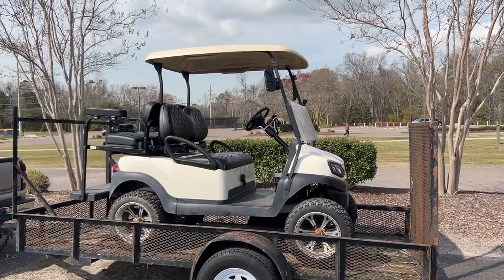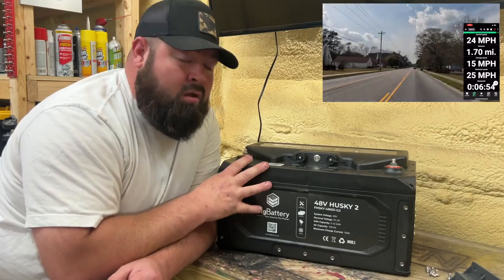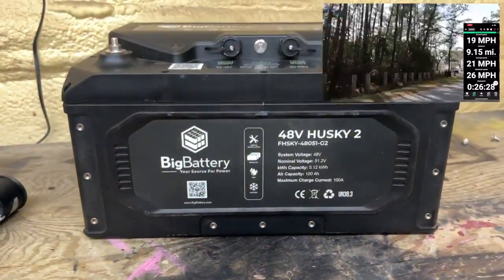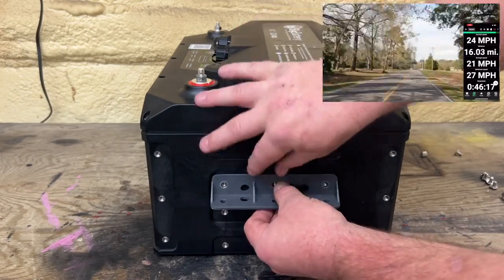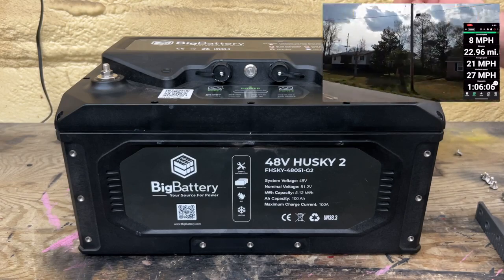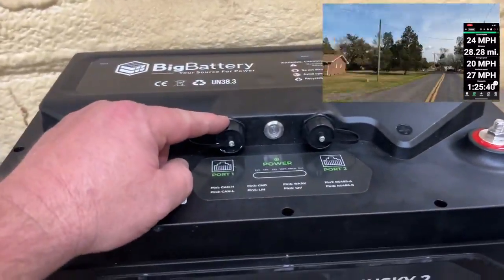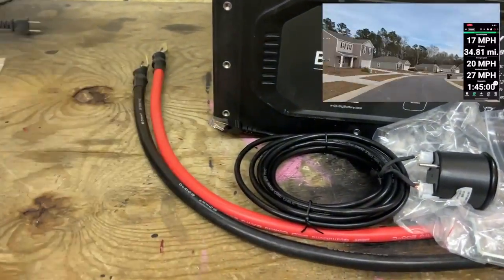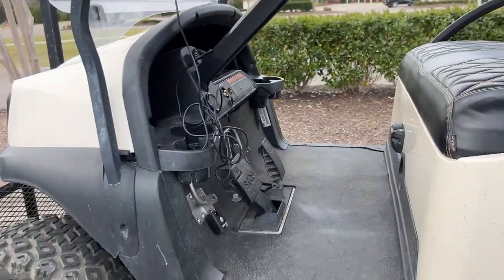Big Battery's NEW Husky 2 48v 100ah Lithium Golf Cart Battery | Review & Range Test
Husky 2 51.2v nom, 100ah capacity & 150Amp Continuous Output
The kit came with a 4 light gauge on battery, External Gauge & Bluetooth App.

The many mounting options this battery offers will definitely help with mounting in various configurations or carts.